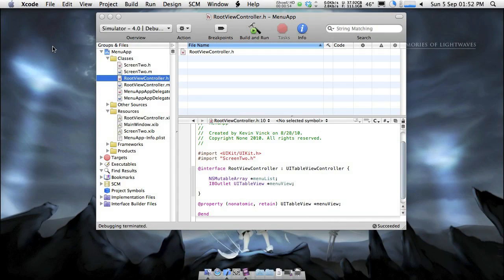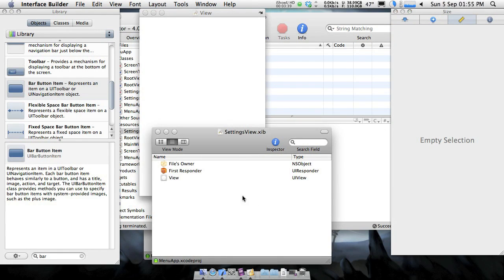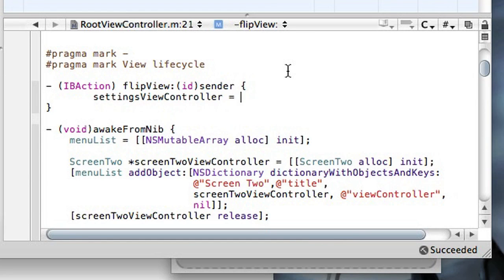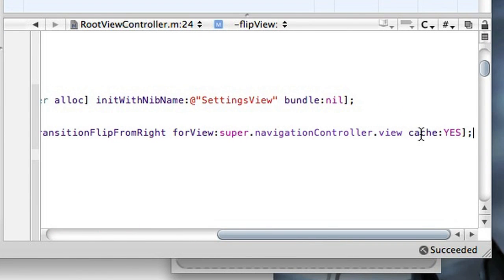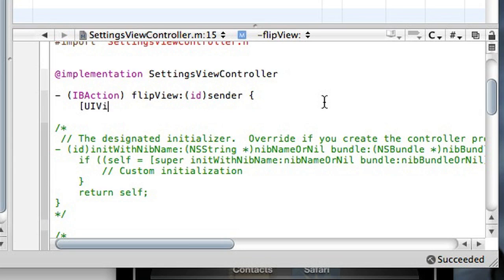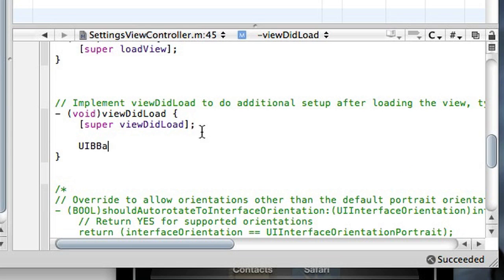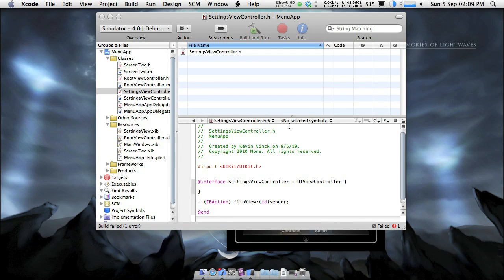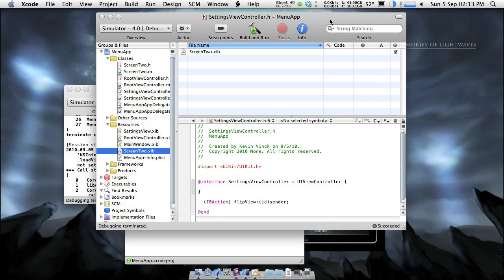Hot Cocoa - Episode 19 - Flipping Views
Originally Released: Sept 5, 2010